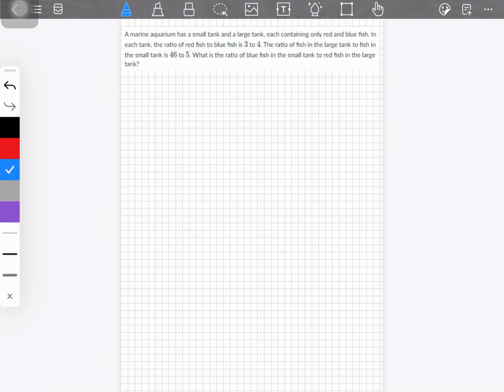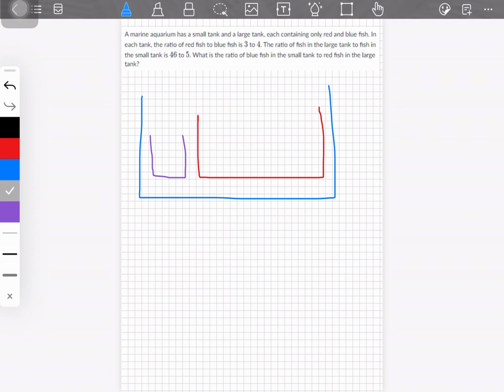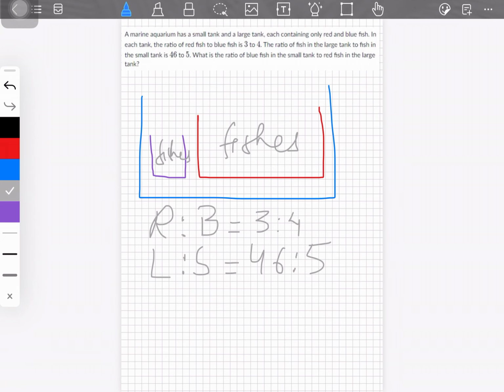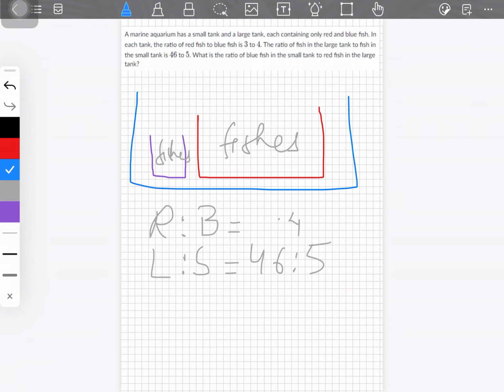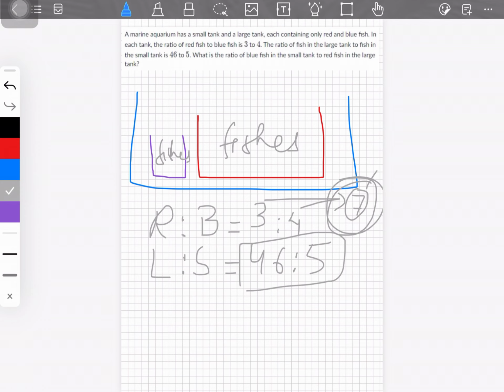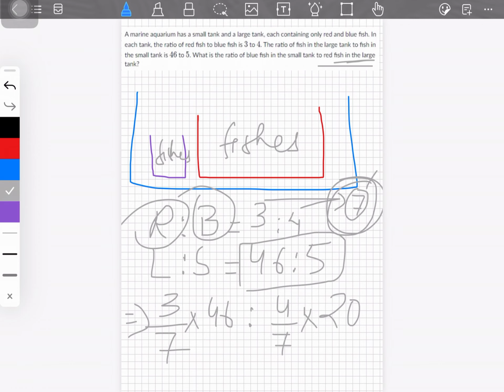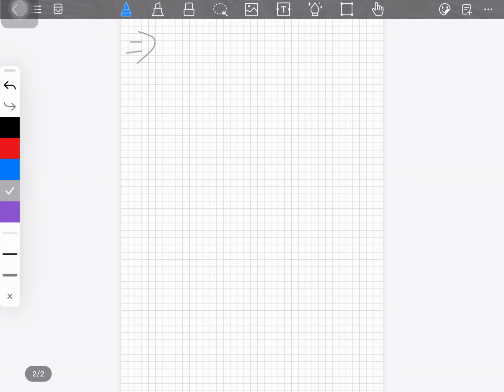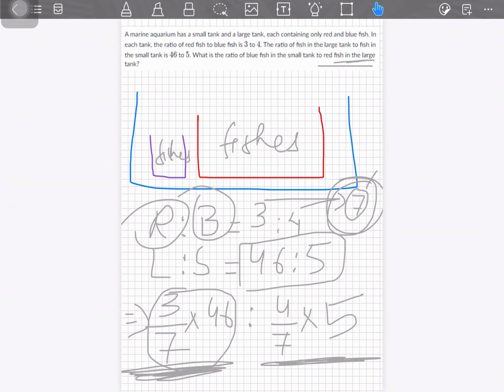A marine aquarium has a small tank and a large tank, each containing only red and blue fish. In...